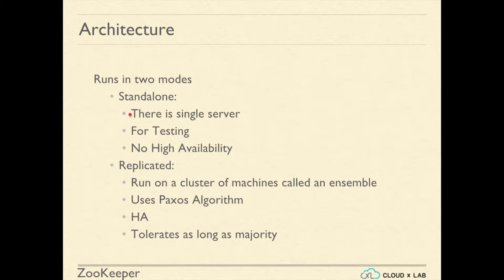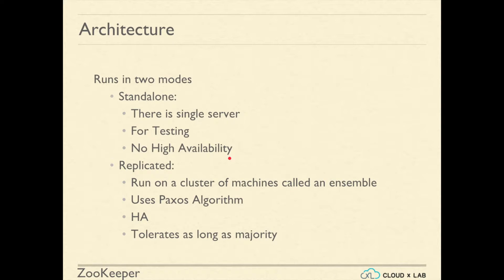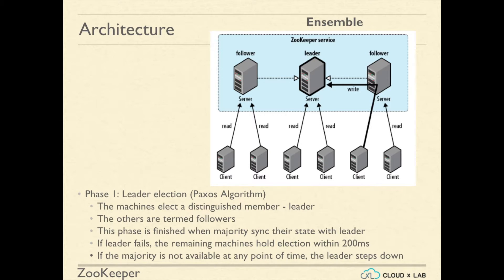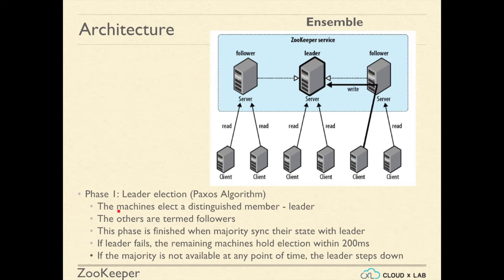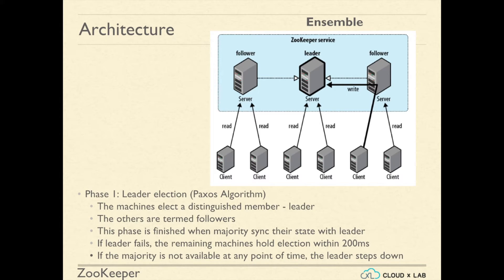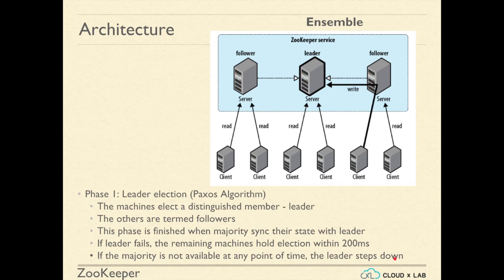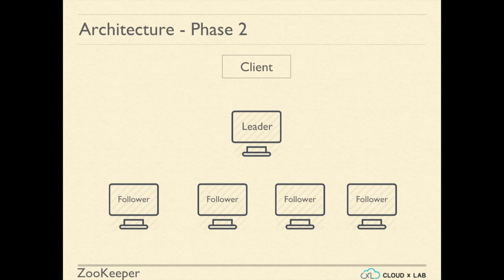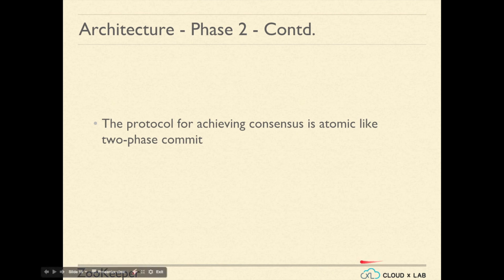4.9. Apache Zookeeper | Architecture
== Architecture ==
Zookeeper can run in two modes: Standalone and Replicated.

In standalone mode, it is just running on one machine and for practical purposes we do not use stanalone mode. This is only for testing purposes as it doesn't have high availability.

In production environments and in all practcal usecases, the replicated mode is used. In replicated mode, zookeeper runs on a cluster of machine which is called ensemble. Basically, zookeeper servers are installed on all of the machines in the cluster. Each zookeeper server is informed about all of the machines in the ensemble.

As soon as the zookeeper servers on all of the machines in ensemble are turned on, the phase 1 that is leader selection phase starts. This election is based on Paxos algorithm.

The machines in ensemble vote other machine based on the ping response and freshness of data. This way a distinguished member called leader is elected. The rest of the servers are termed as followers. Once all of the followers have synchronized their state with newly elected leader, the election phase finishes.

The election does not succeed if majority is not available to vote. Majority means more than 50% machines. Out of 20 machines, majority means 11 or more machines.

If at any point the leader fails, the rest of the machine or ensemble hold an election within 200 millseconds.

If the majority of the machines aren't available at any point of time, the leader automatically steps down.

The second phase is called Atomic Broadcast. Any request from user for writing, modification or deletion of data is redirected to leader by followers. So, there is always a single machine on which modifications are being accepted. The request to read data such as ls or get is catered by all of the machines.

Once leader has accepted a change from user, leader broadcasts the update to the followers - the other machines. [Check: This broadcasts and synchronization might take time and hence for some time some of the followers might be providing a little older data. That is why zookeeper provides eventual consistency no strict consistency.]

When majority have saved or persisted the change to disk, the leader commits the update and the client or users is sent a confirmation.

The protocol for achieving consensus is atomic similar to two phase commits. Also, to ensure the durability of change, the machines write to the disk before memory.